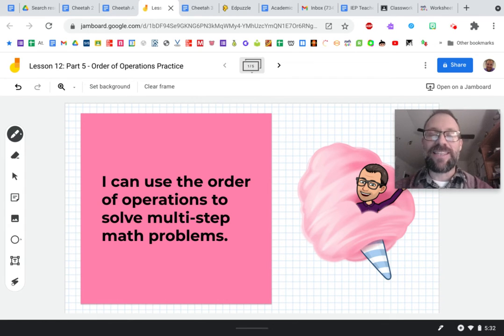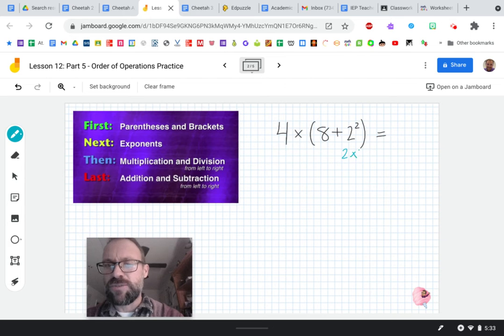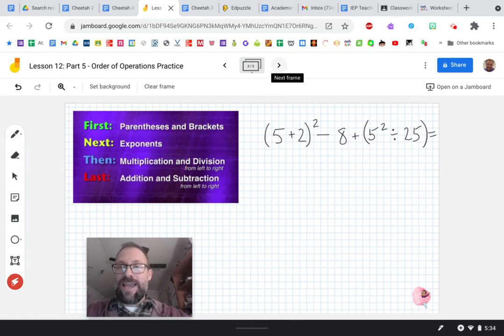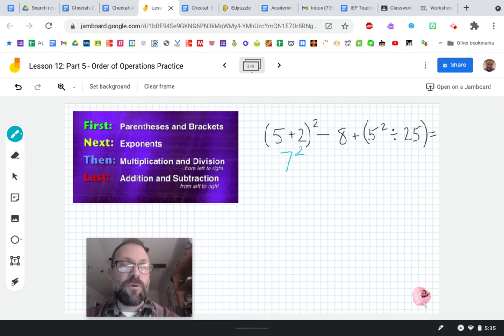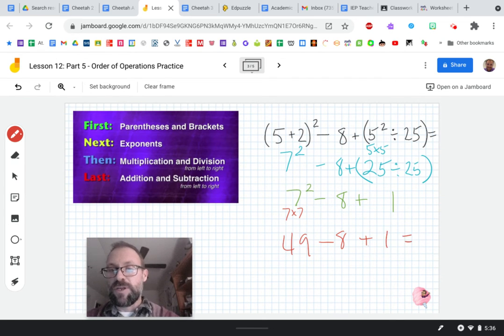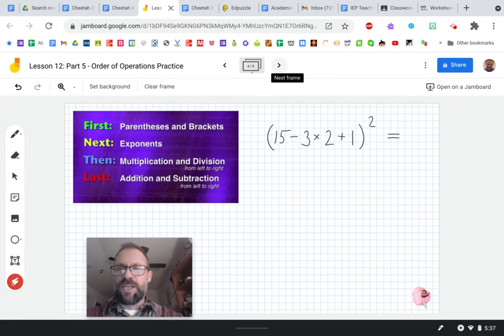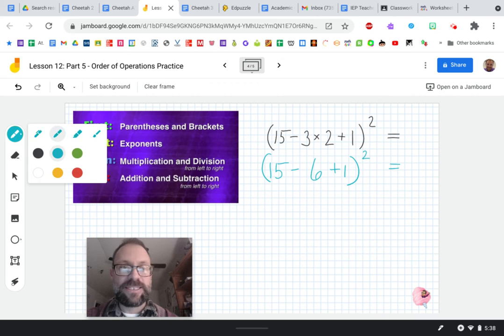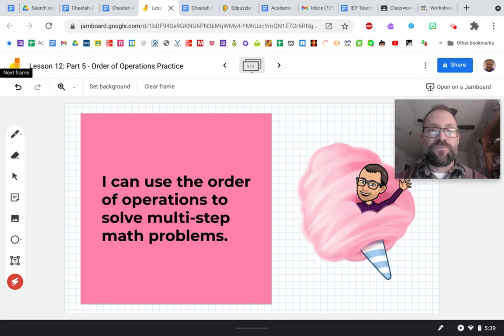Lesson 12: Part 5 - Order of Operations Practice